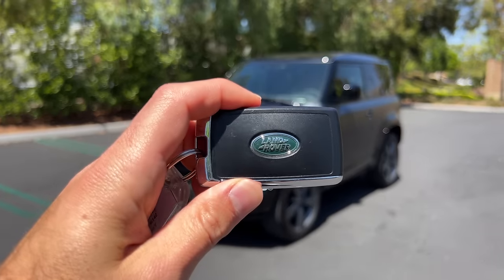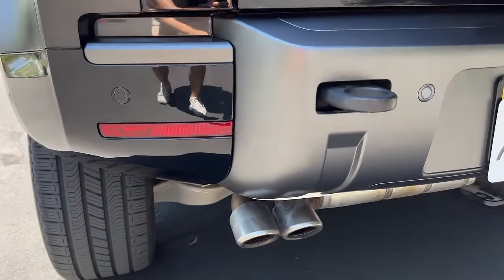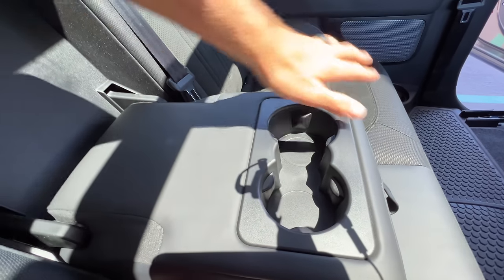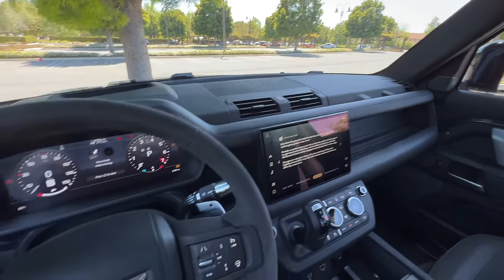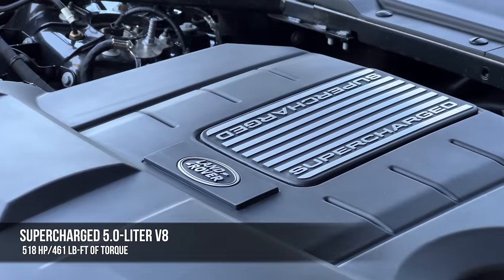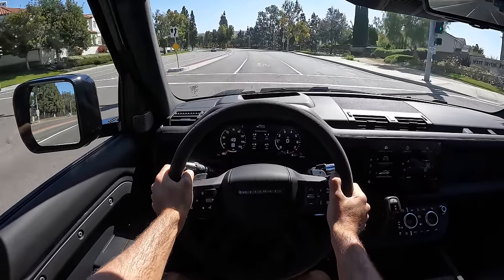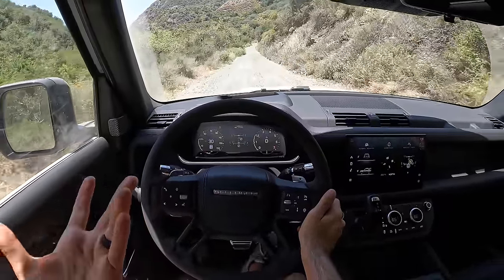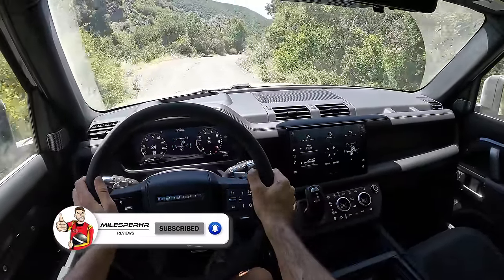The 2022 Land Rover Defender 90 V8 is for Bond Villains with Big Budgets (POV Drive Review)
Join Miles in the 2022 Land Rover Defender 90 V8 in Carpathean Grey with all Ebony Textile with Dynamica as he shares his expert driving impressions.

Powertrain ⚙️: 5.0-liter Supercharged V8
Output 💪: 518 hp/461 lb-ft of torque
Transmission 🕹: 8-Speed Automatic
0-60 MPH 🚦: 4.9 seconds
Top Speed 💥: 149 mph
MPG (as tested) ⛽️: 15 city/19 hwy/16 combined
Curb weight ⚖️: 5,600 lbs

Options Equipped:
- 22-inch Style 5098 Dark Grey Wheels ($200)
- 11.4-inch Touchscreen ($140)
- Basic Interior Protection + Storage Pack ($510)

Skip Ahead:
Exterior Review: 00:00
Interior Review (Rear): 02:30
Interior Review(Front): 03:28
Trunk: 03:49
Interior Review (Front) Continued: 04:17
Driving Impressions: 06:09
0-60 mph Test: 10:59
Highway Driving: 12:29
Offroad Driving: 14:29
Competitors: 20:15